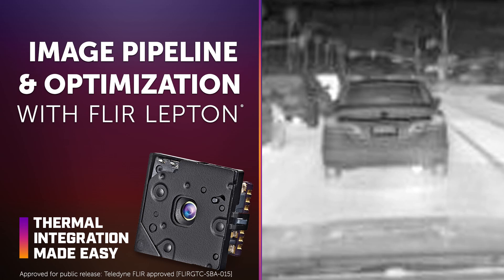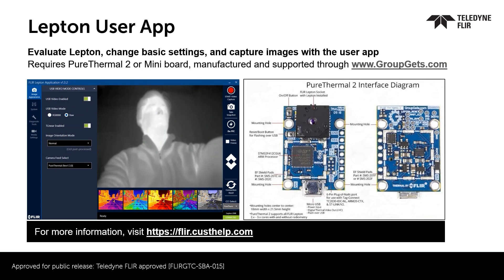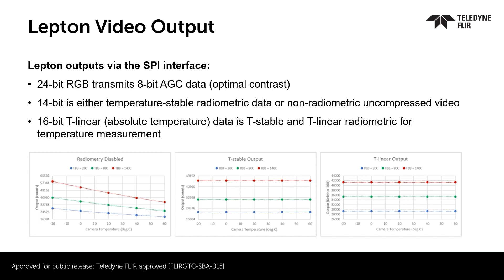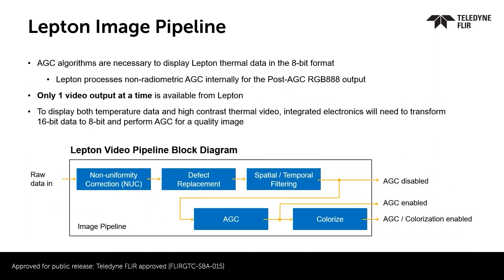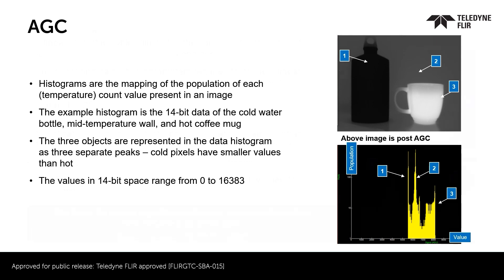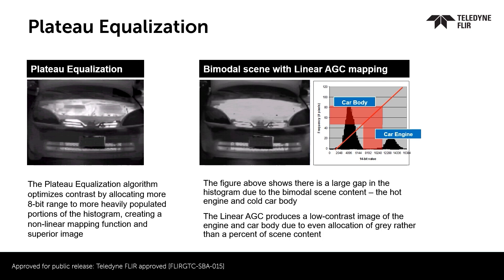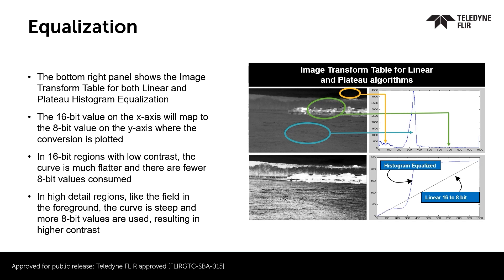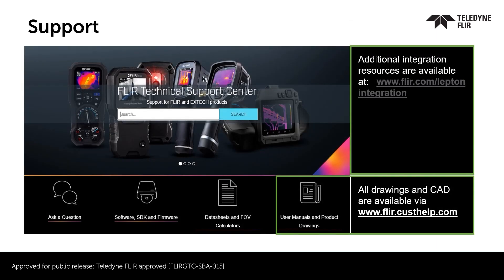Image Pipeline and Optimization with FLIR Lepton | Thermal Integration Made Easy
Grow your business with Lepton - the leading professional-grade micro-thermal camera module. Get a step-by-step guide to building a successful Lepton design with our comprehensive six-part video series.

In ep 201, we'll cover image pipeline and optimization for the Lepton micro thermal camera. The video output has multiple formats and can come from different parts of the video pipeline.

🔹 CHAPTERS 🔹
0:00 Intro
0:37 Lepton User App
0:58 Lepton Video Output
1:58 Lepton Image Pipeline
2:32 AGC (Automatic Gain Control)
3:23 Plateau Equalization
3:53 Equalization
4:36 Developing a Plateau Histogram AGC
5:05 Technical Support & Resources

🔹 WHAT IS LEPTON?
NDAA compliant and ITAR free, Lepton® is the highest production volume longwave infrared camera module in the world. Compact and cost-effective, Lepton has enabled thermal innovation adopted by millions of customers. Lepton offers multiple resolutions, four field-of-view (FOV) options, and absolute temperature output on specific models.

Teledyne FLIR continuously enhances the online Lepton integration toolbox to reduce development costs and shorten market time. Application notes, integration videos, quick start guides, and complementary source code for testing on Windows, Linux, Raspberry Pi, and BeagleBone ensure efficient integration. For advanced, large-volume programs, the Technical Services team can support licensing MyFLIR® application software and image enhancing MSX® and Vivid-IR™.

Lepton’s low-power consumption, unmatched image quality, and integration support enable innovative product development in mobile, small electronics, and unattended sensors for smart buildings, fire detection, occupancy tracking, equipment condition monitoring, and more.